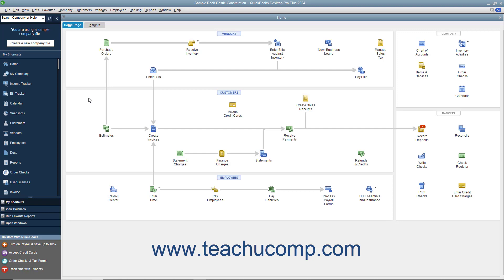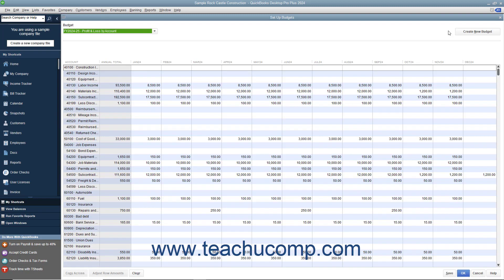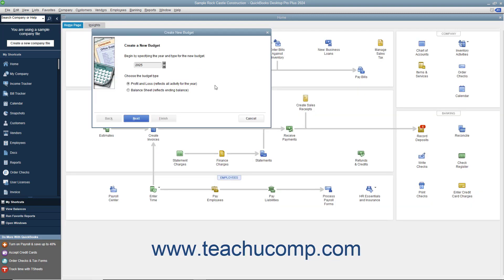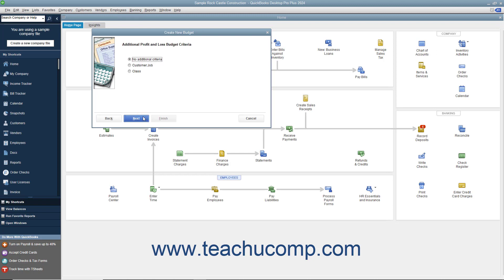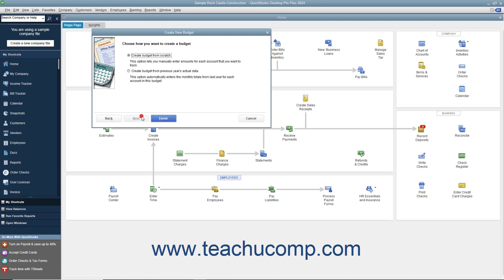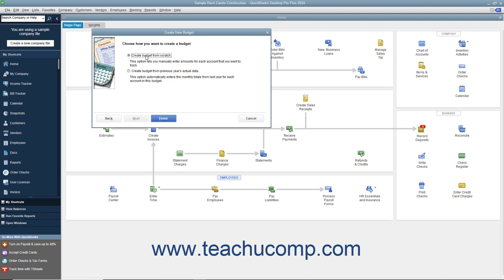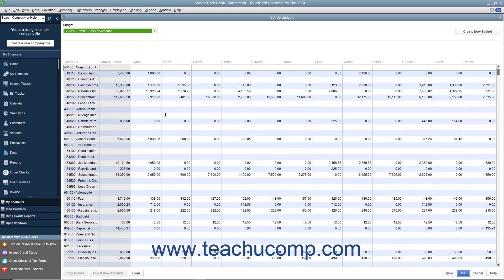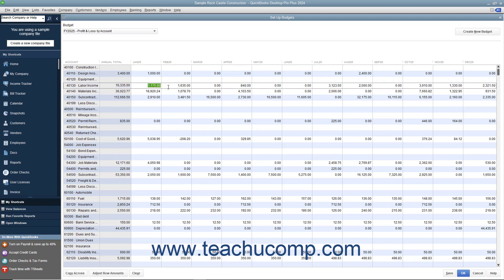How to Set Up Budgets in Intuit QuickBooks Desktop Pro 2024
This video shows you how to set up budgets in QuickBooks 2024. This video is from our complete QuickBooks Desktop training, _Mastering QuickBooks Made Easy_ ™. *To get the full QuickBooks Desktop training, please visit:*